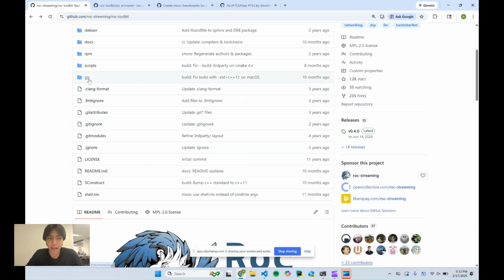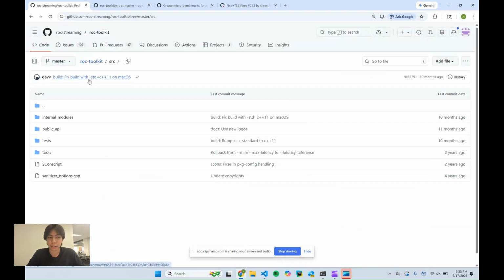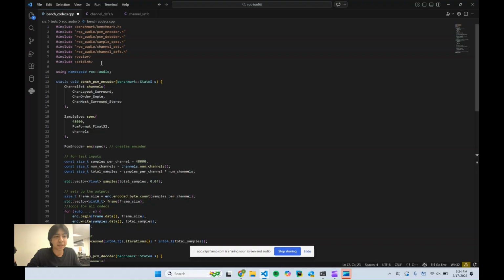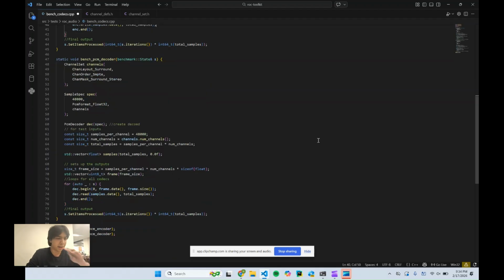SWE open source